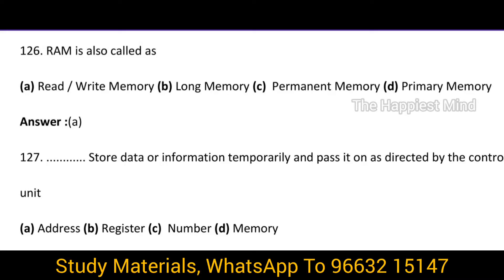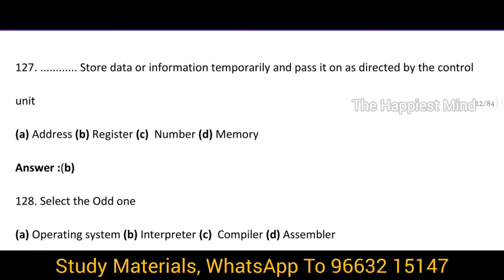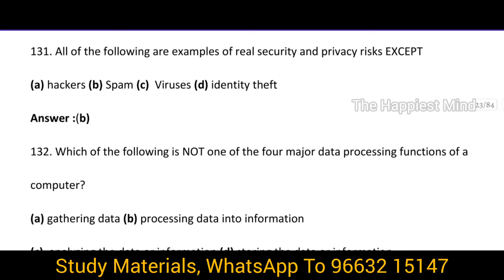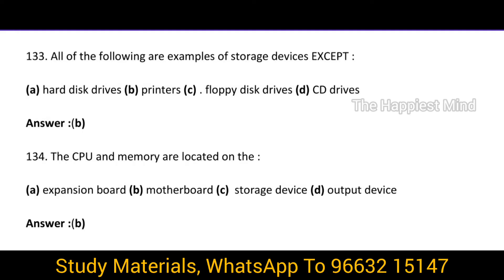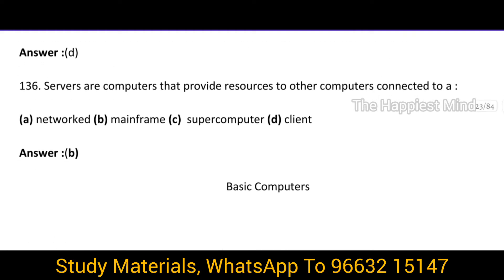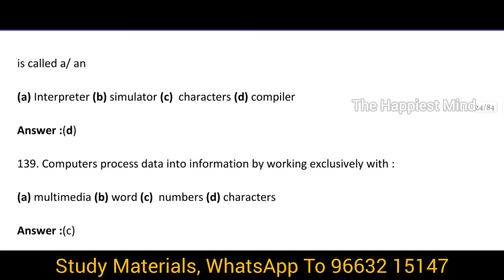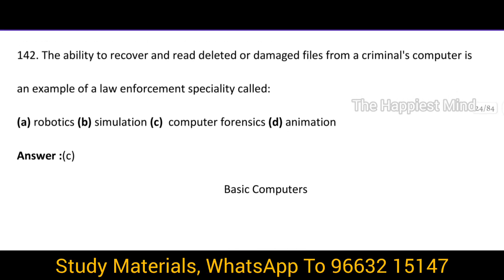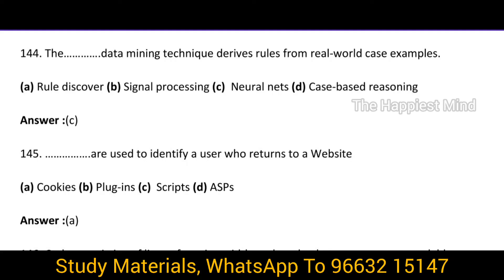SRB DCCB COMPUTER QUESTIONS | MIS AND COMPUTER APPLICATION COMPUTER FUNDAMENTALS | PART 08